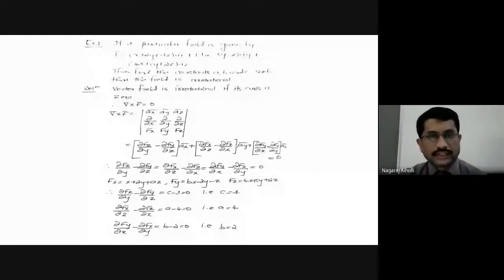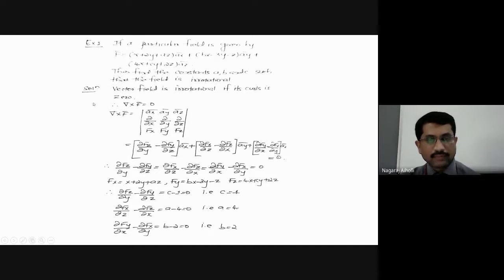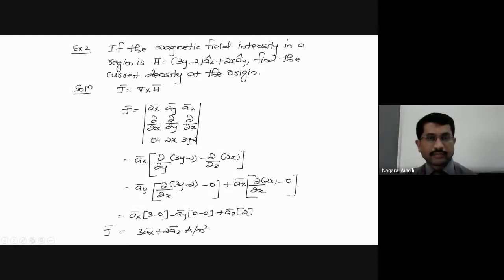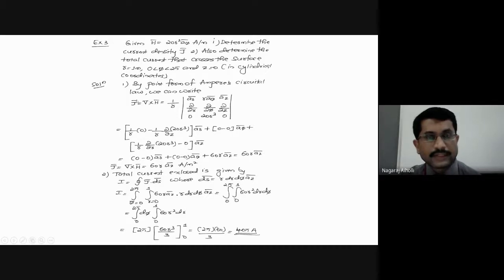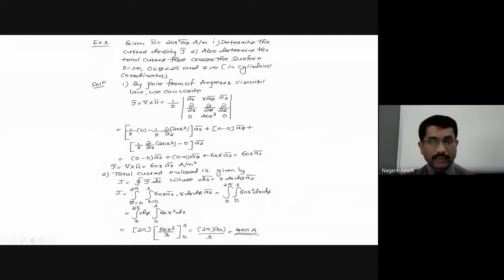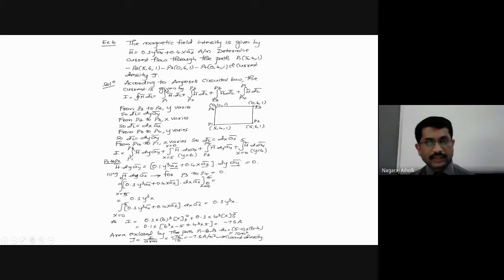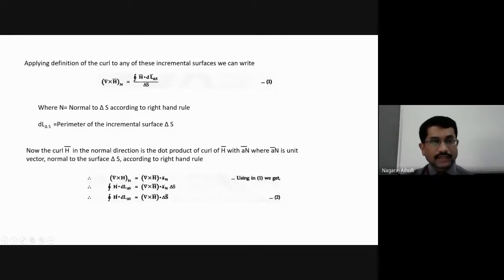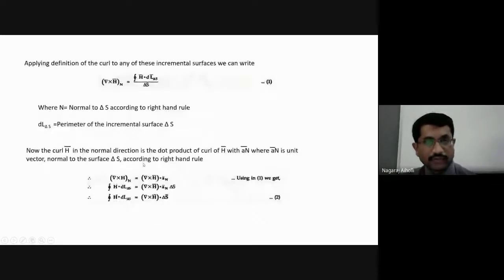JCE EE EMFT Class-48